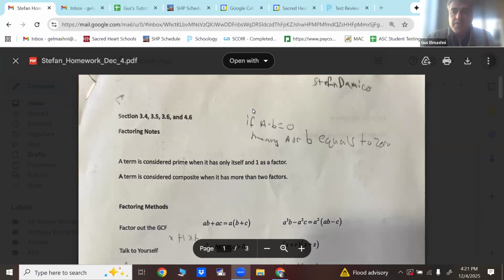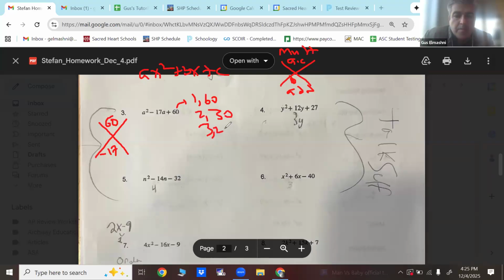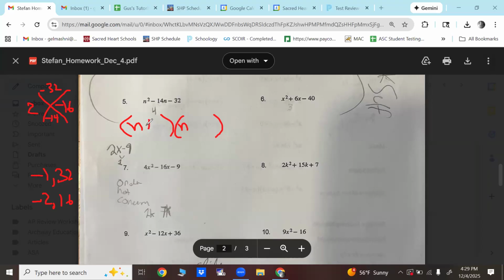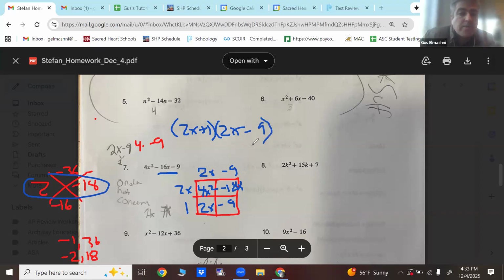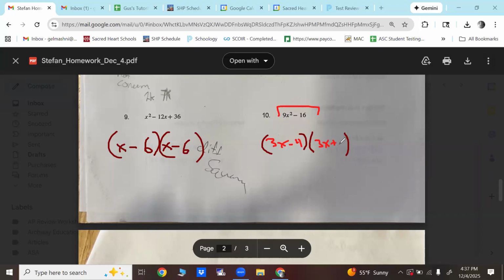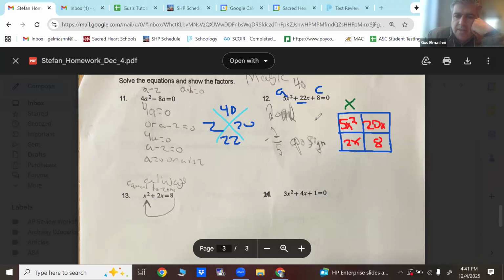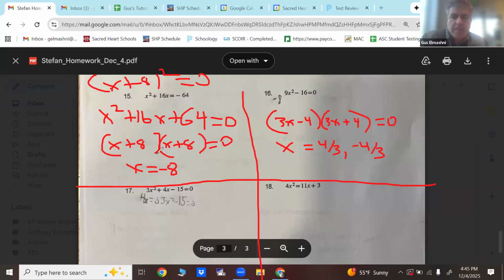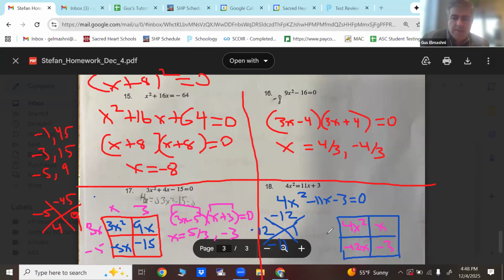Lesson with Stefan D'Amico 2025 12 06 Thursday